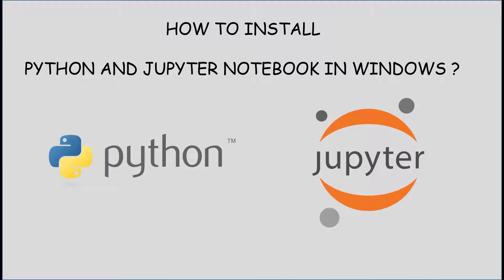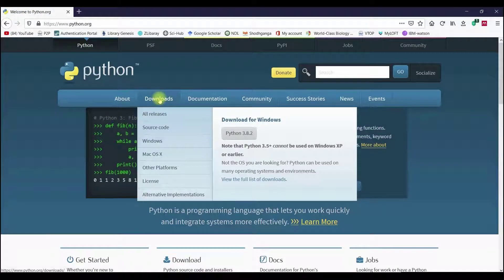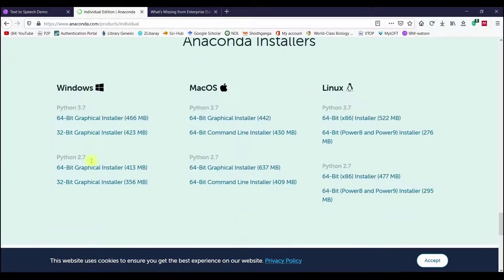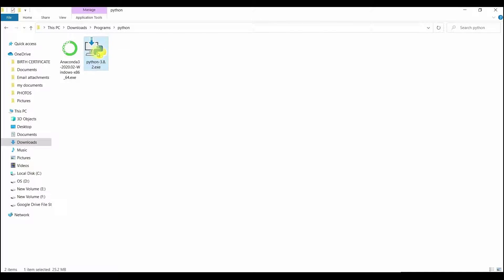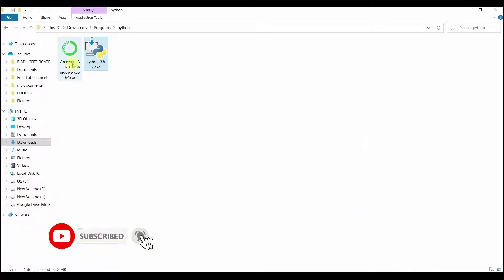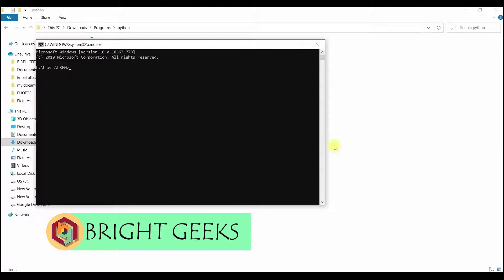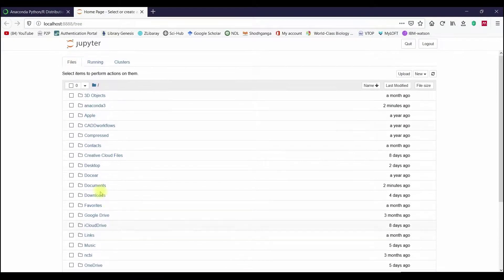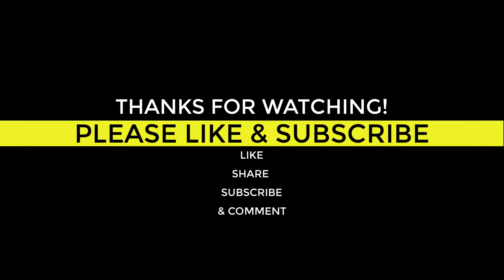Installing Python & Jupyter Notebook in windows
This Video Explains, How to Install Python & Jupyter Notebook in windows.

Please follow the steps:
1.
2.
3. Install the downloaded Python and Anaconda package.
4. Confirm the installation status of the python in the windows command prompt by simply typing “python” and hit enter. We will get the version and license information.

5. Then open the Jupyter Notebook using command prompt by typing “Jupyter Notebook” and hit enter.
6. Now the Jupyter Notebook will be opened in the browser.
7. We can run our python scripts in the notebook.